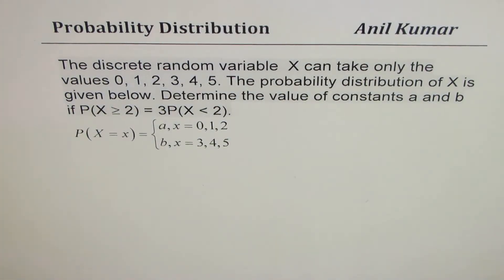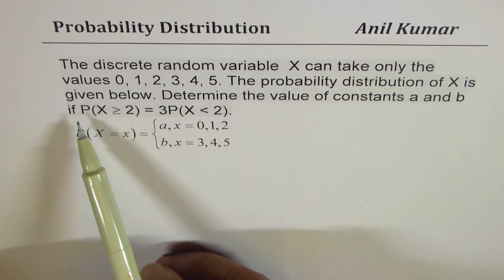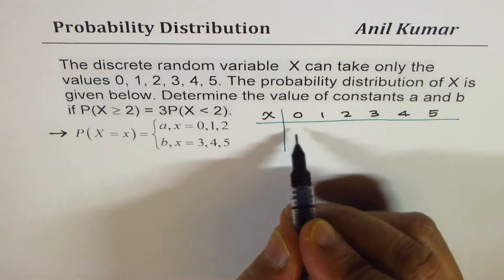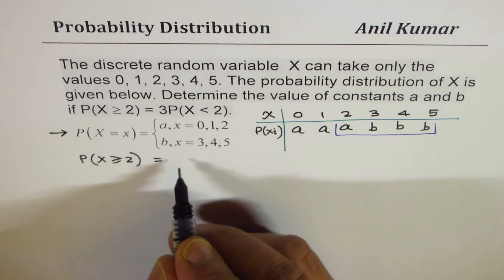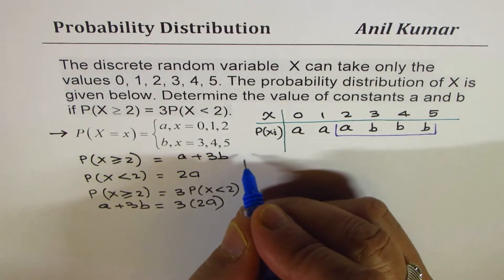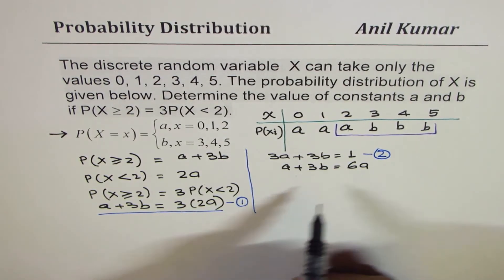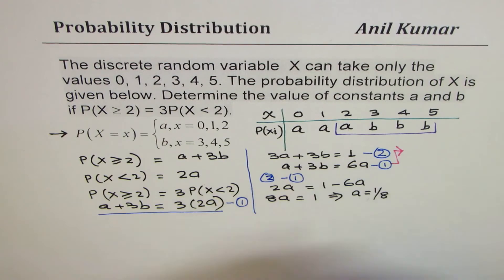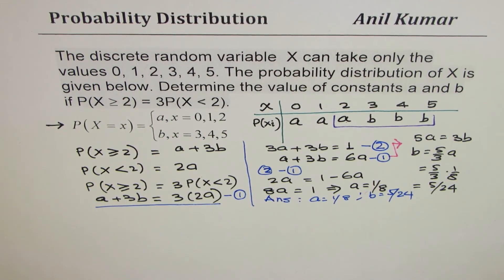Random Variable Probability Distribution P(X greater than=x) = 3P(X less than 2) IB Math